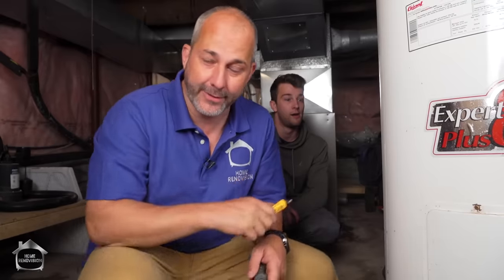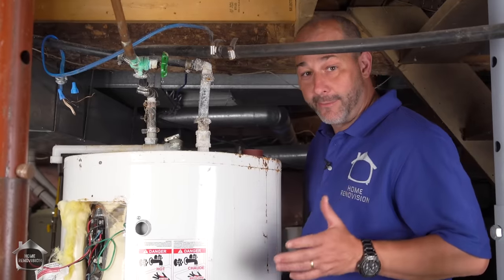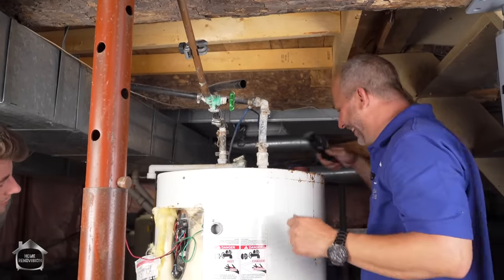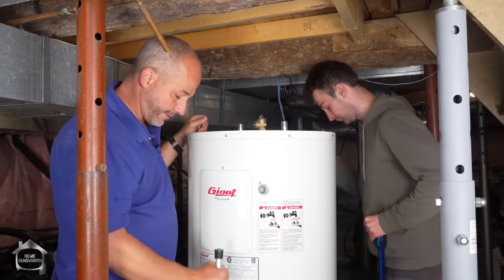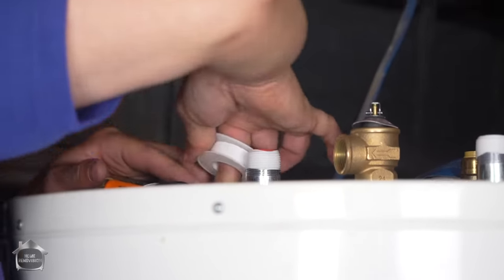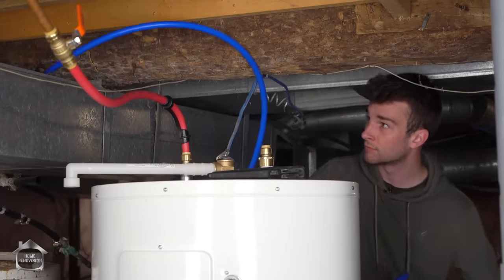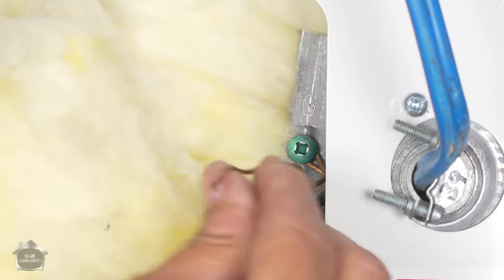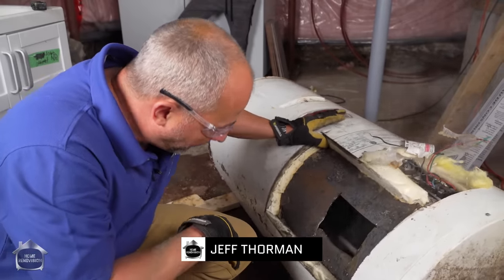How to Replace an Electric Hot Water Tank | DIY Home Repair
Do you need to replace your electric hot water tank but don't know where to start? Follow along as I change my tank, PLUS we'll open it up to see what happened inside!

⬇⬇⬇For important links CLICK 'SHOW MORE'⬇⬇⬇

To Shop Jeff’s favorite tools and great products and help support our next project!

🔨 SHOP TOOLS 🔨

    ► Receive merch discounts dropping SOON!!!